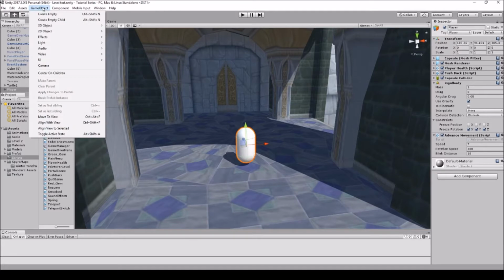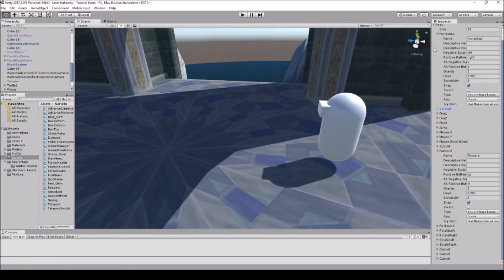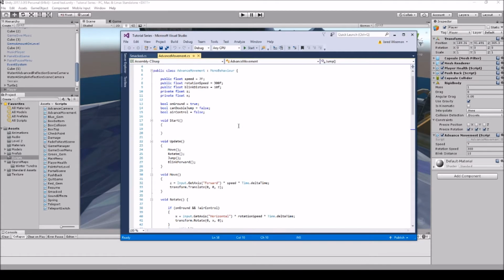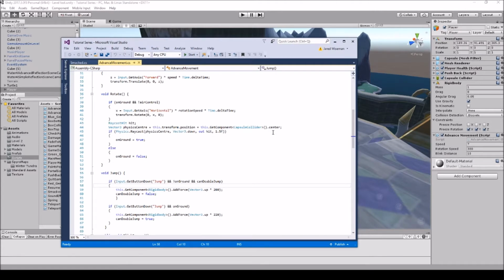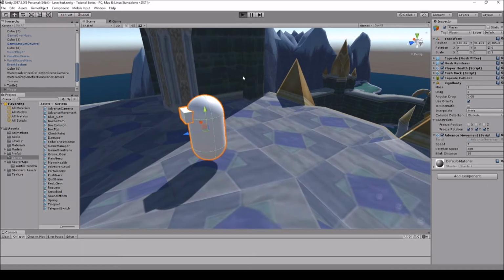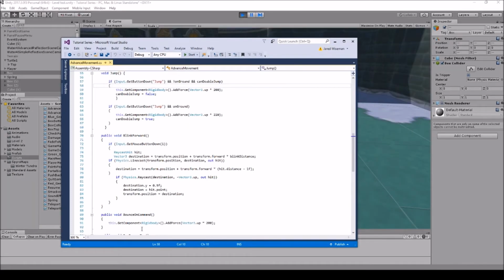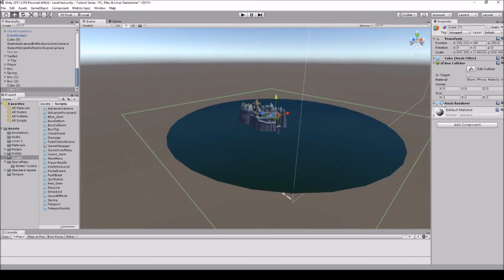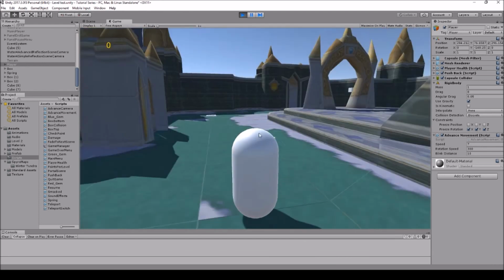[Unity3d Episode 14] Movement, Double Jump, Bounce off top of enemy(Don't move in air).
Episode 14 of the action adventure tutorial series.